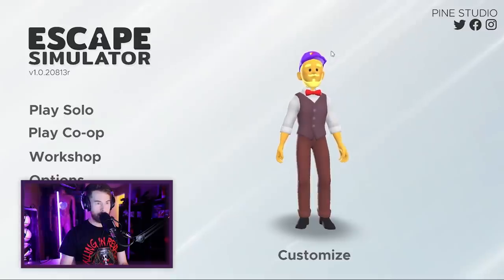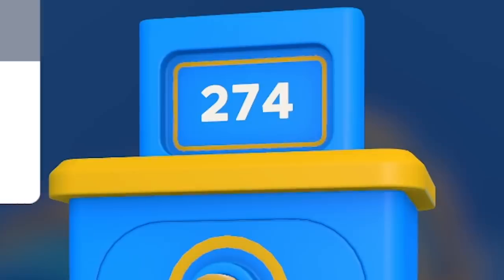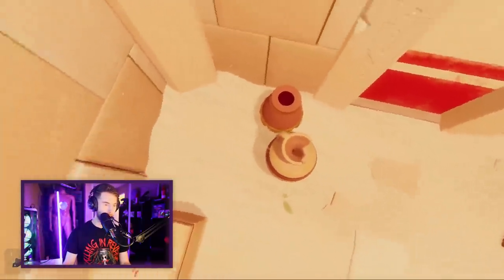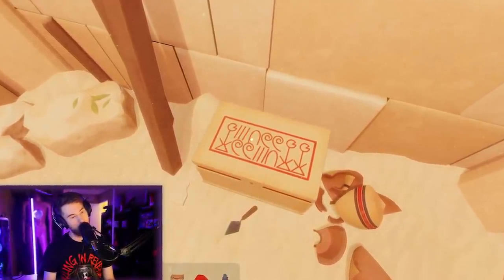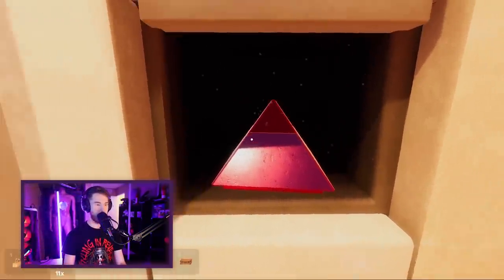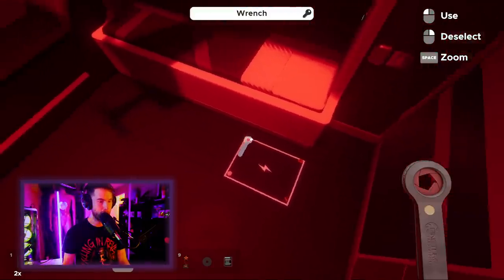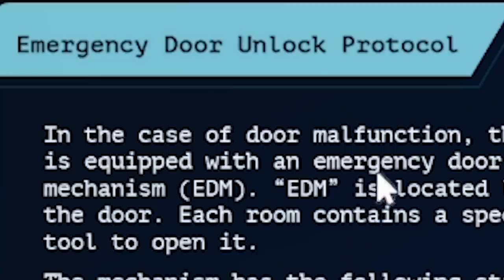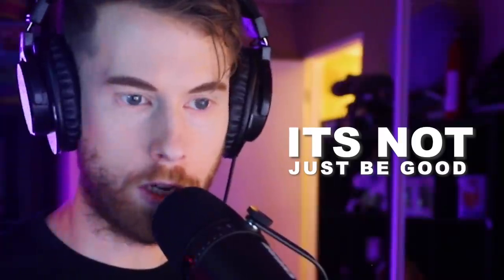PLAYING ESCAPE SIMULATOR!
...and totally escaping..